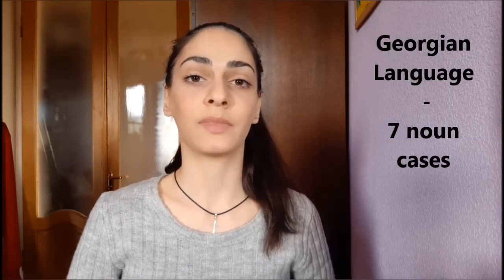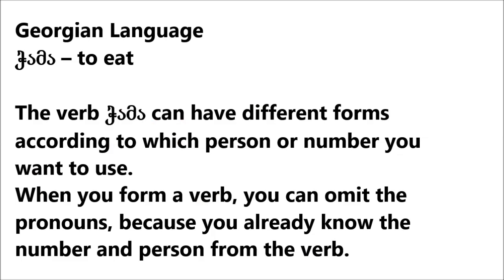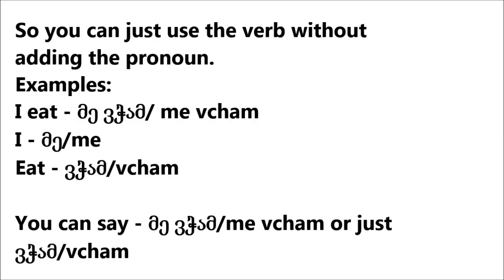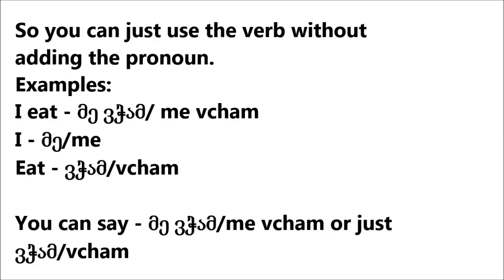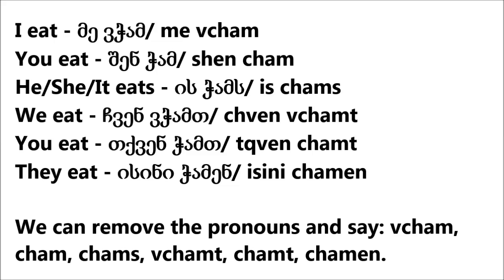Introduction to Georgian Language and Georgian Alphabet|Georgian lessons 🇬🇪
This video is the introduction to Georgian language. And you will also see the Georgian alphabet. I am Georgian and it's my native language. So I'm sharing my knowledge with you. I hope you'll like it. :)

🔺️If you'd like to donate and express your gratitude like this, here is paypal account👇

Thanks.